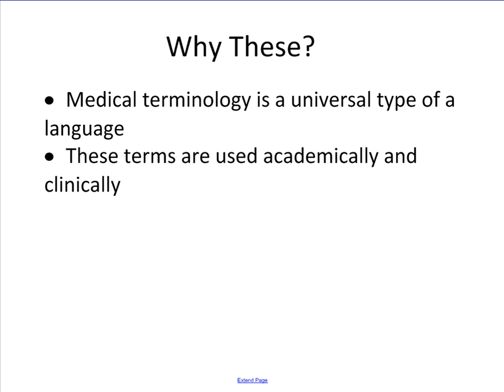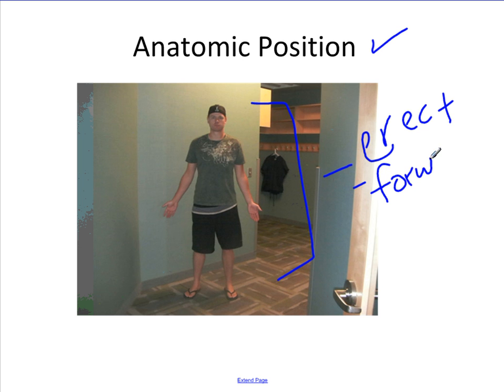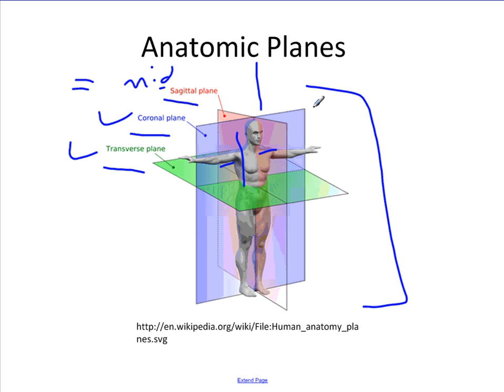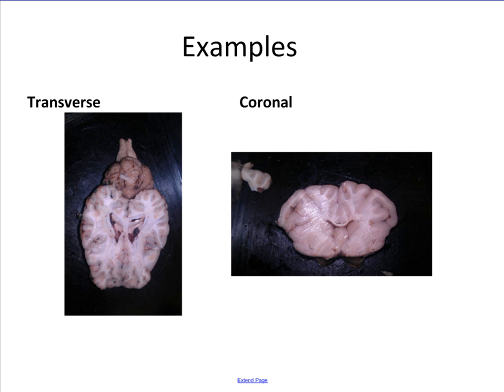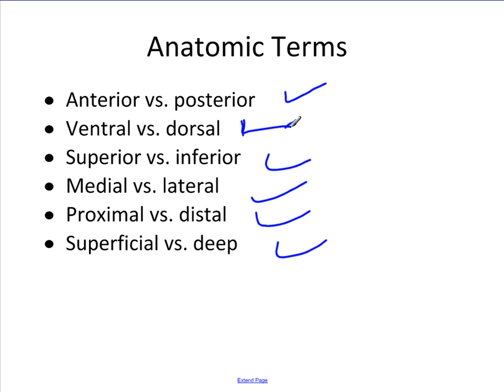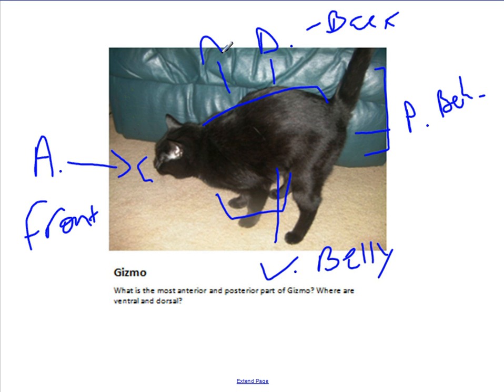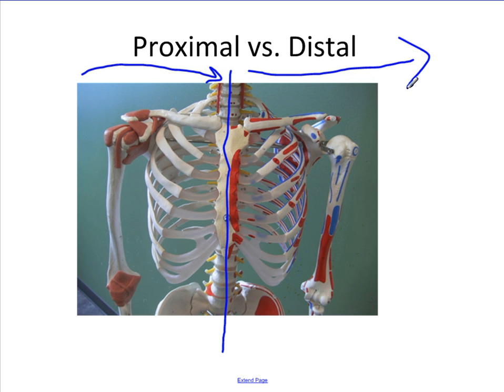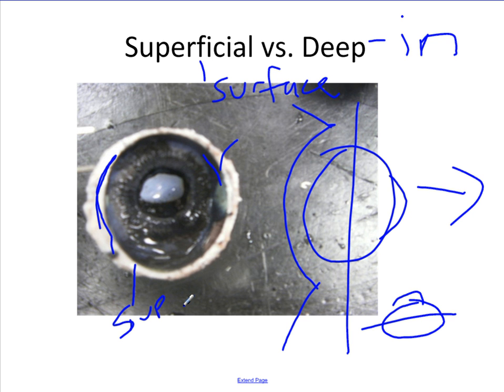Anatomic Terms and Anatomic Planes.wmv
This video overviews anatomic planes and some basic anatomic terminology.